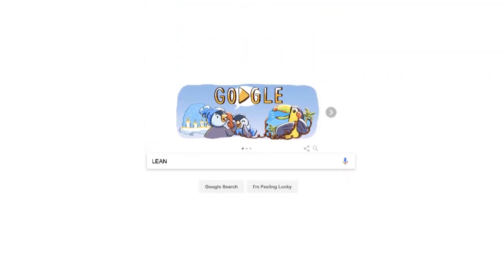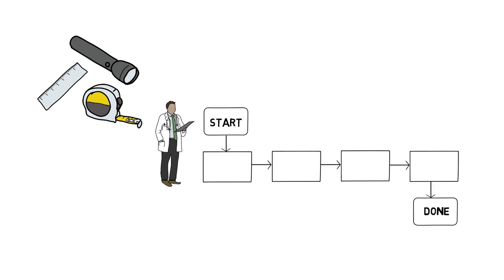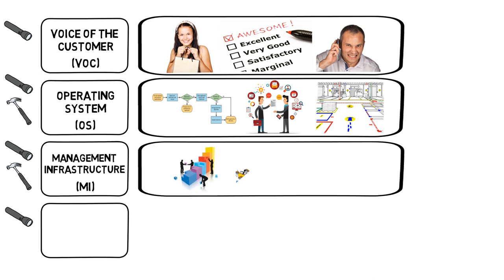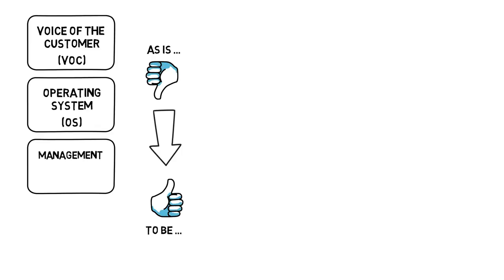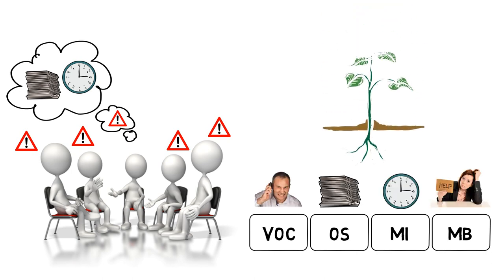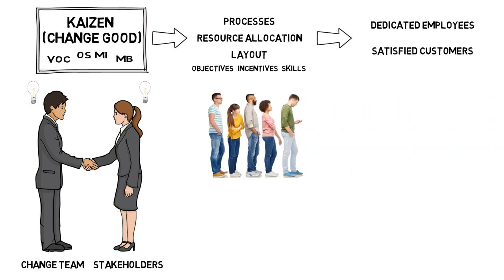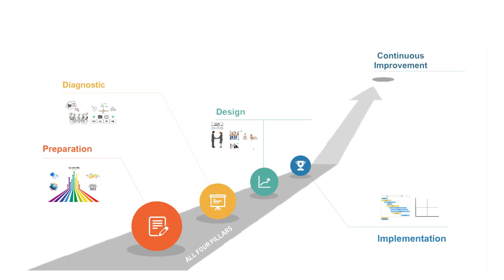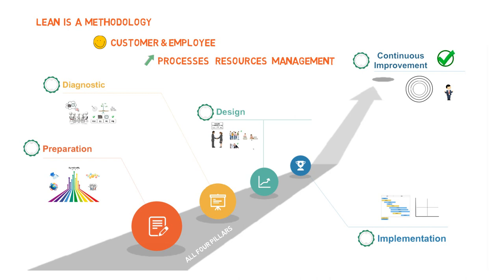Introduction to Lean Methodology | Lean Management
Introduction to Lean Methodology | Lean Management | Lean Thinking - intro |

During this short 8 minutes video you will learn the basics of Lean Methodology covering topics such as:
- Lean benefits;
- the 4 Lean pillars;
- the 5 phases of implementation
- Lean definition.

This upload is the 1st from a series of educational videos about Lean Methodology and Lean Management.

If you are passionate about Lean and Continuous Improvement, then this is the place for you.

This video has been generated with Vyond, a very powerful tool which I strongly recommend for any of you that want to create videos such as mine. Please follow the link for more details: